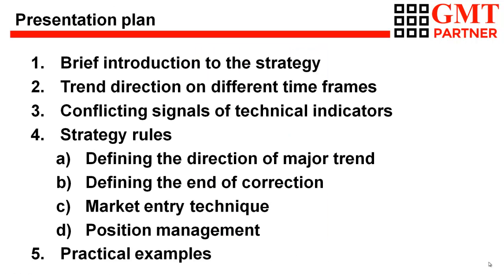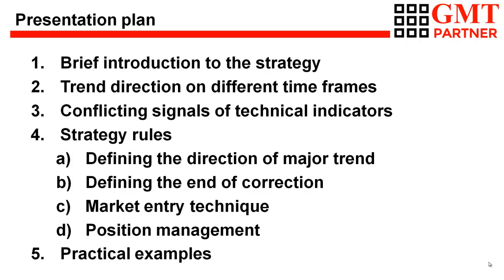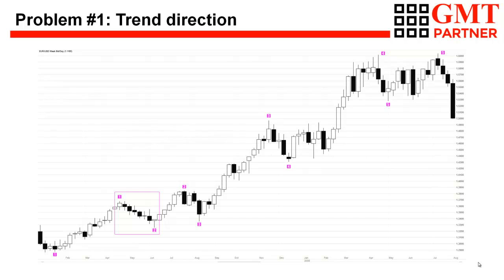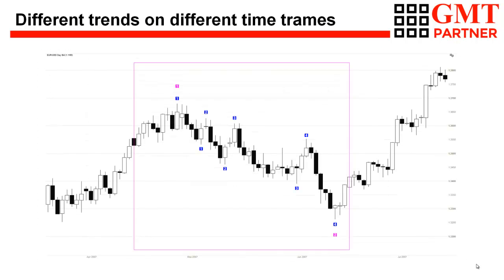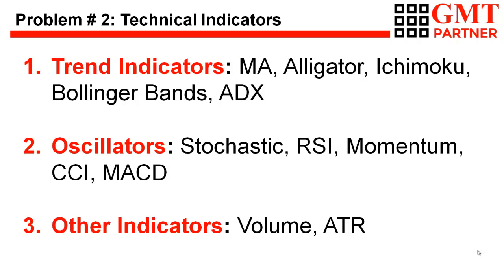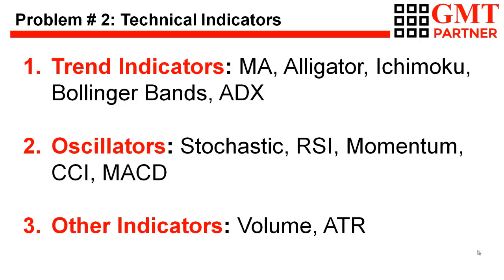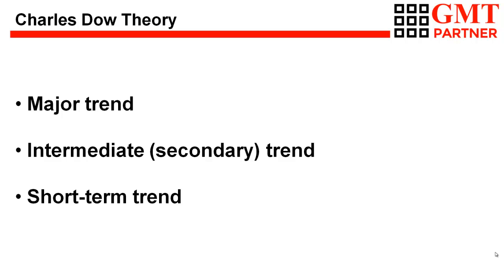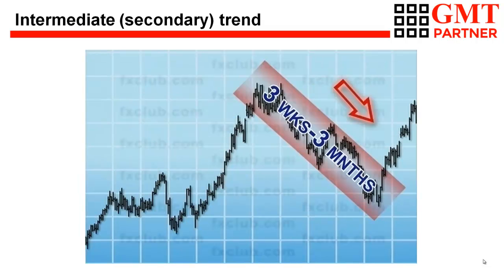Alexander Elder's Triple Screen Trading Strategy Part 1(6)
In this video I review the rules of "Triple Screen" strategy by Alexander Elder. Part 1: Strategy concept. Problems of novice traders.